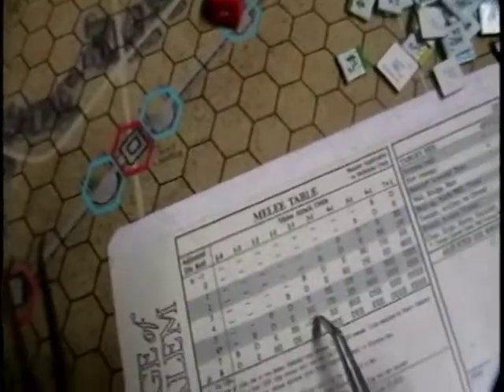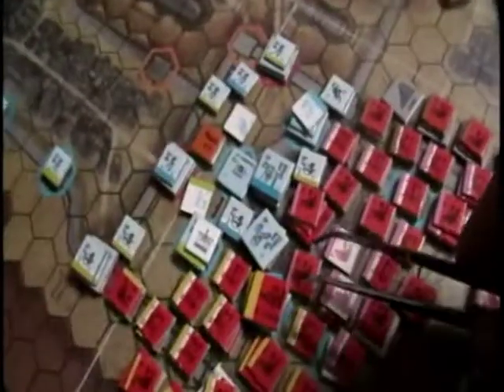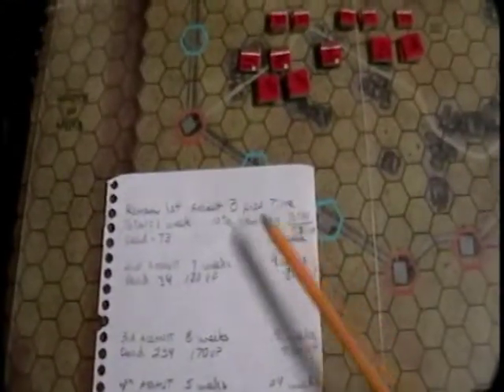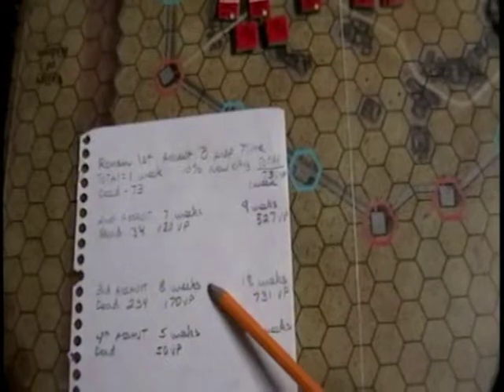Siege of Jerusalem Game 10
turn 8 to end of assault and final thoughts